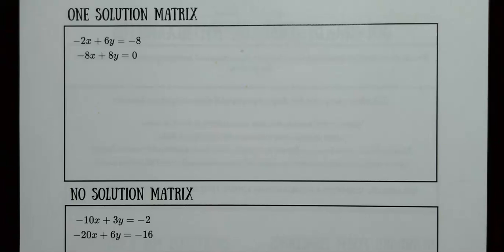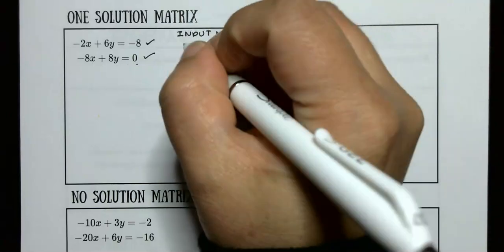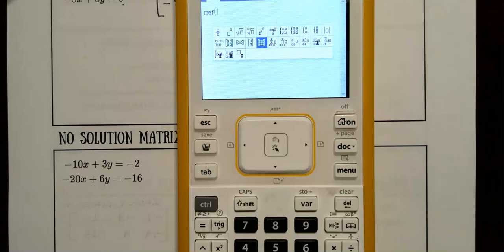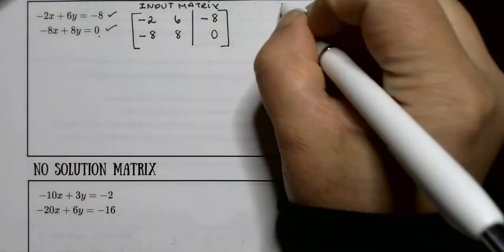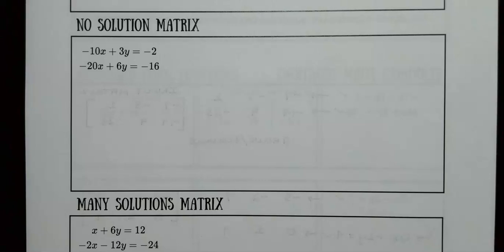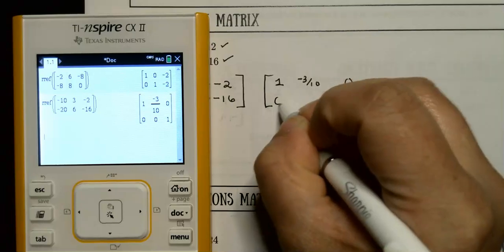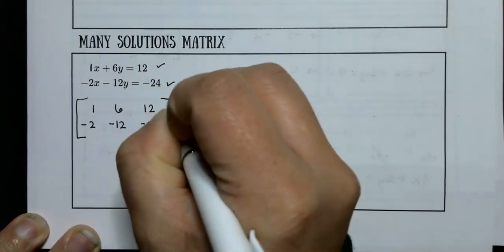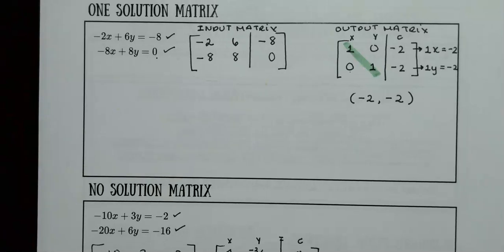Solving Systems by Matrix Notes 2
Students will solve a system of equations using the matrix on a TI Nspire calculator. This video specifically demonstrates how to check that equations are written in standard form and step by step how to input the data into the calculator then interpret the solution as either one solution, no solution, or many solutions.